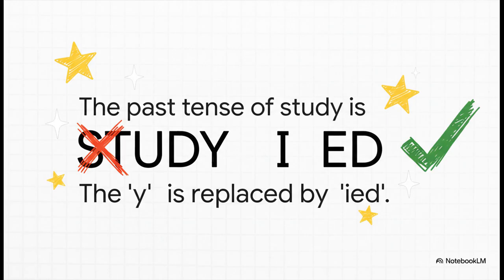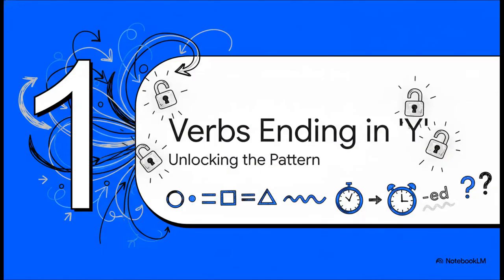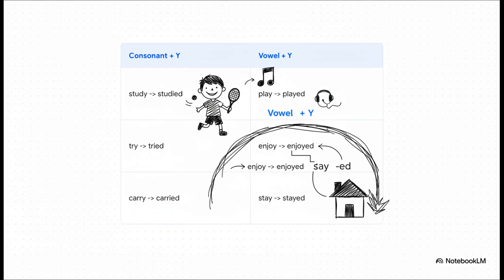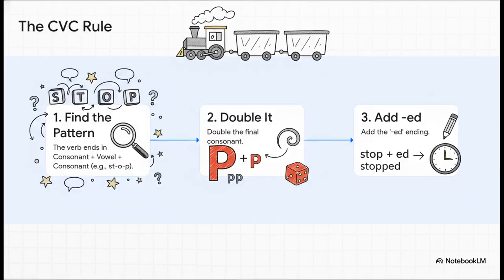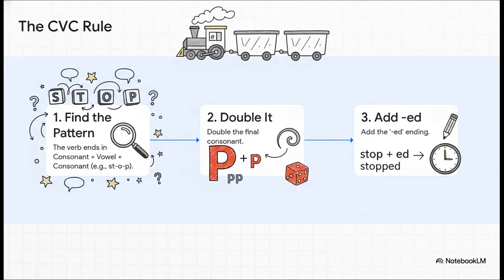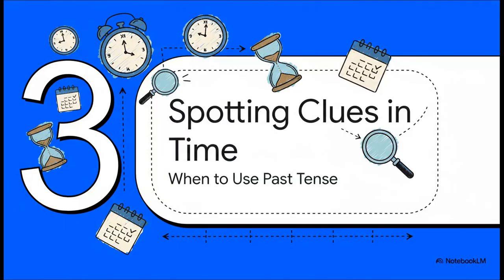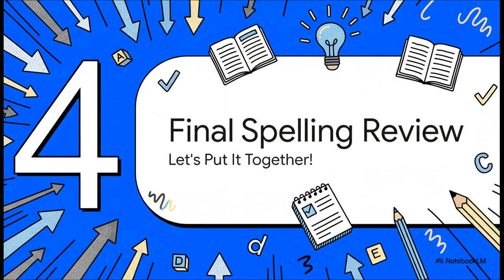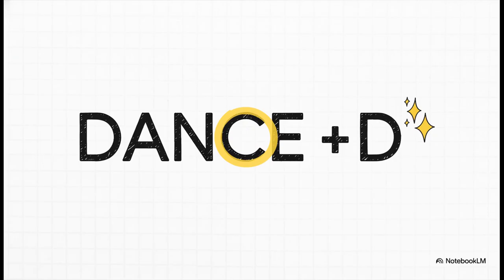Past Tense Spelling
Learn the spelling rules for the past tense.